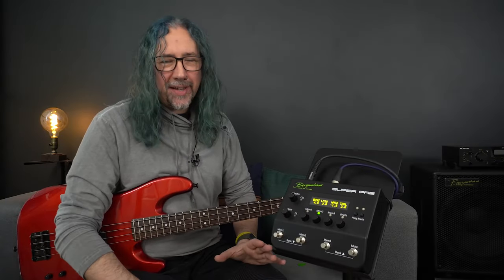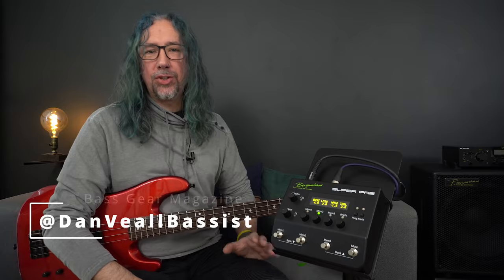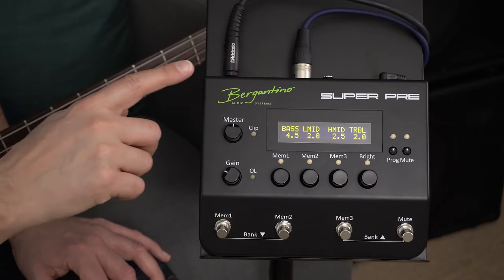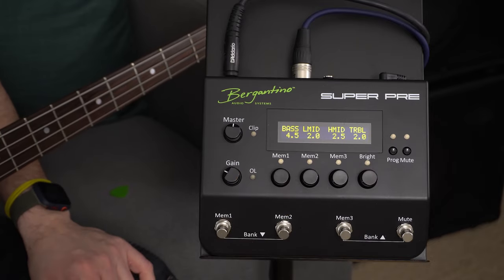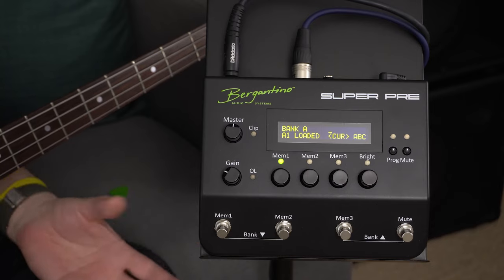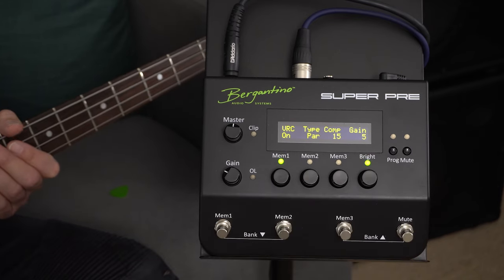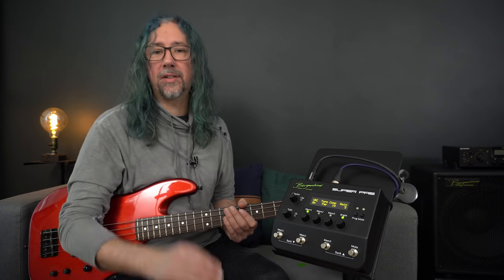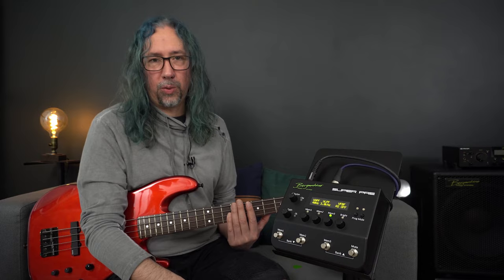Dan Veall Reviews the Bergantino Super Pre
UK bassist extraordinaire Dan Veall walks us through the Bergantino Super Pre, one the smartest and easiest "pre" pedals on the market for bass guitar. His full review can be found over This is the companion video for that review.